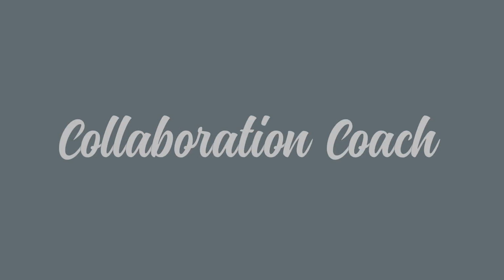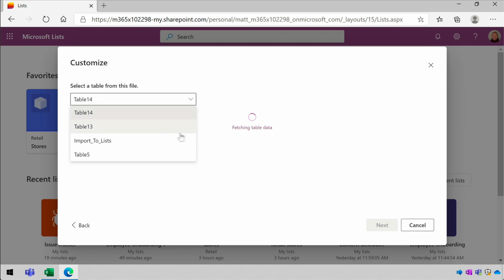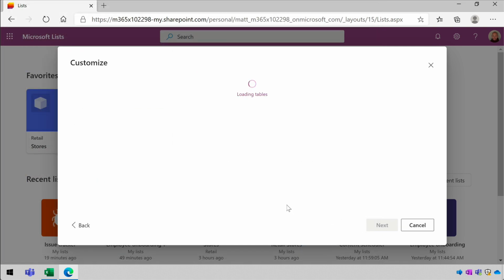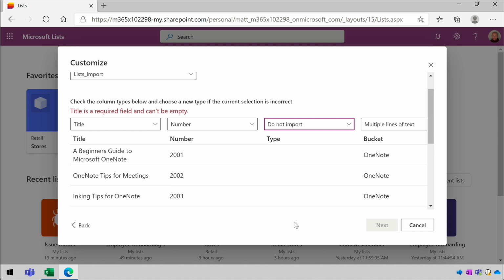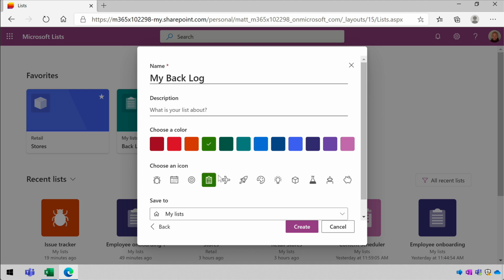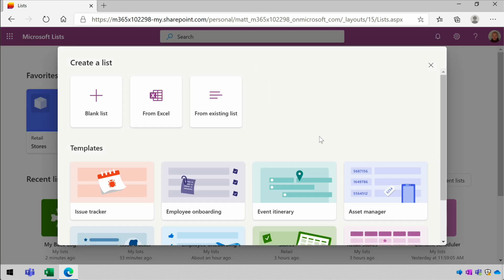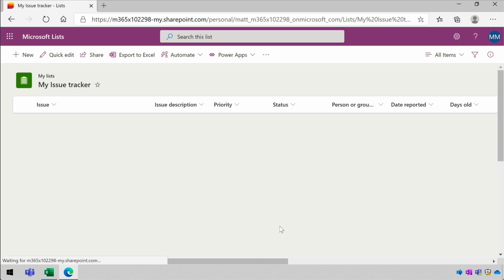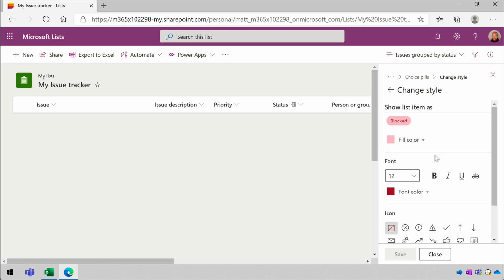Microsoft Lists | Three Tips for Creating Lists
We've got 3 tips for you in this video - these tips will help when you want to create a list from Excel data and when you choose where to keep your lists. We also have a quick look at templates and formatting.